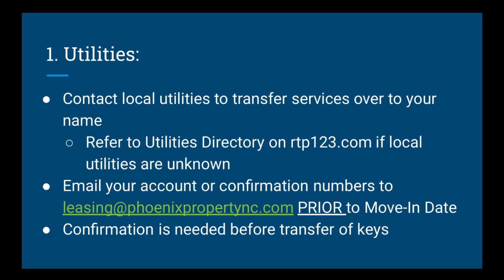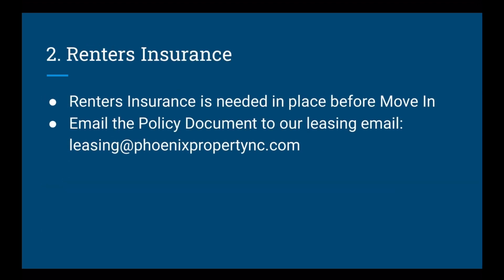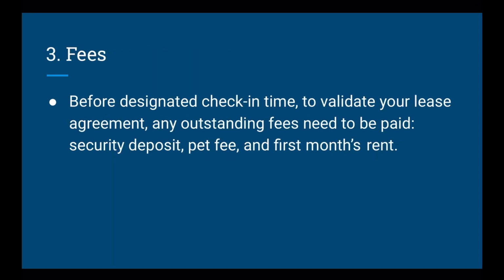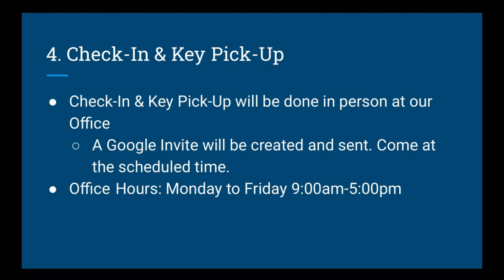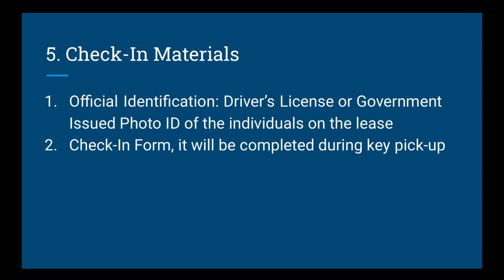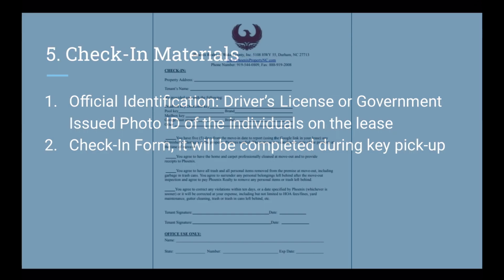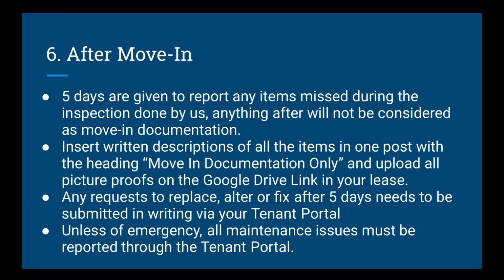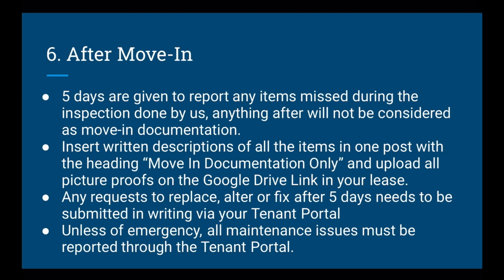Going Over Your Move-In Guide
In this video, we will go over your move-in guide.